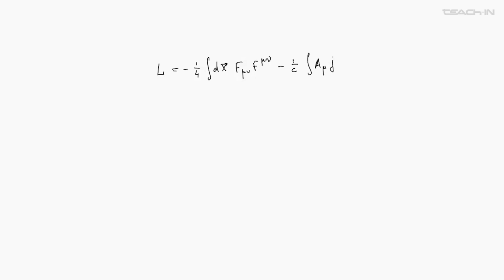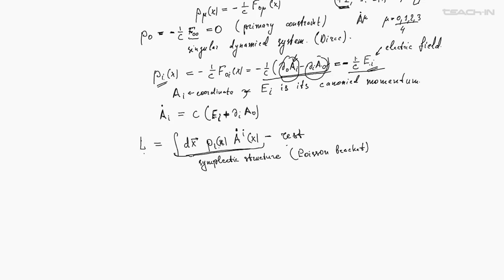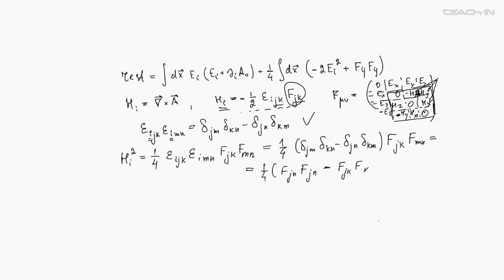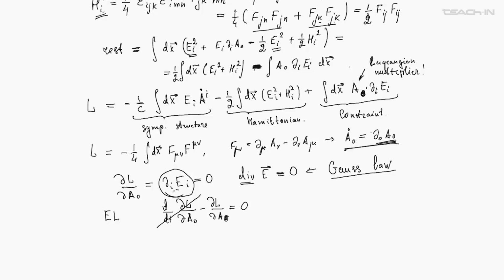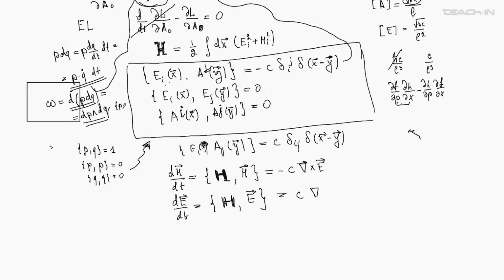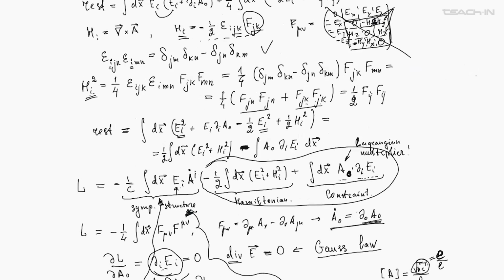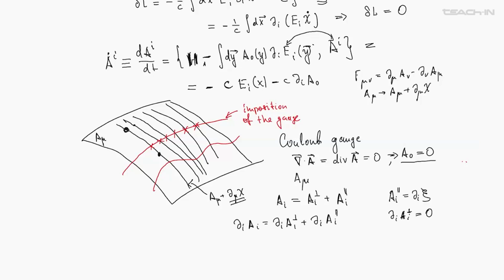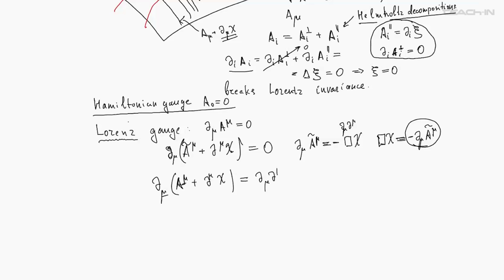Арутюнов Г.Э. - Modern QFT - 3. Hamiltonian Formulation of Electrodynamics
Hamiltonian Formulation of Electrodynamics

00:15 Lagrangian for Electromagnetic Field
36:55 Gauss's Law
52:58 Maxwell's Equations